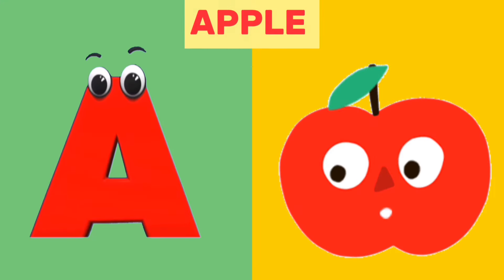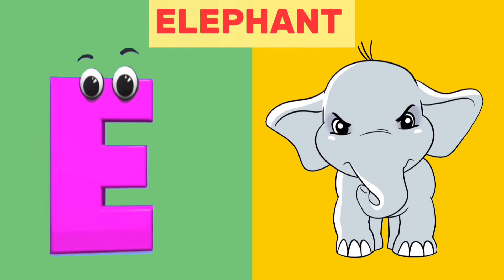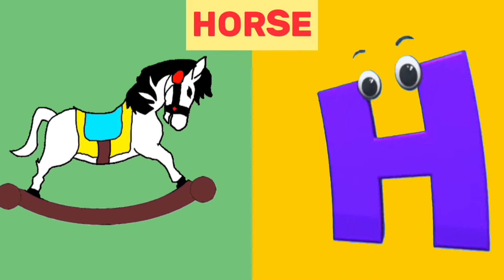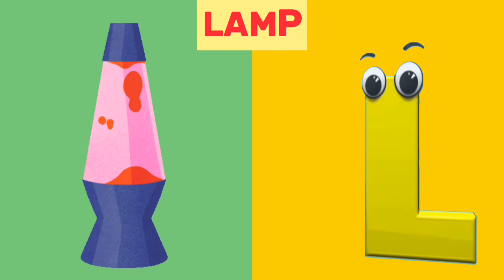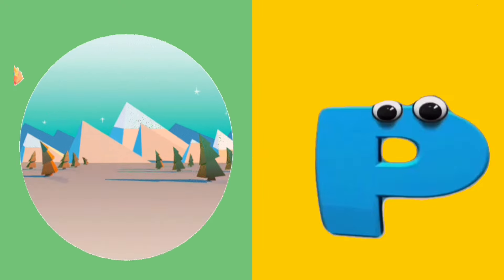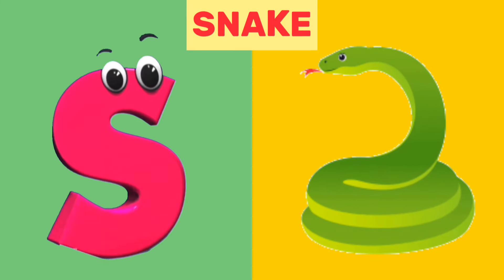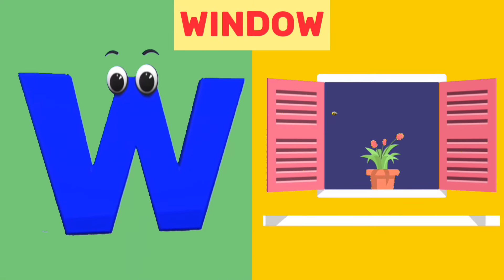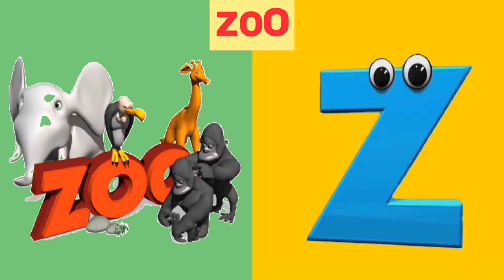Phonics Song | Alphabets Sound For Babies | Nursery Rhymes and Songs For Children | Learning Videos